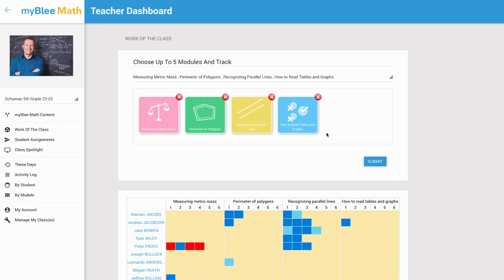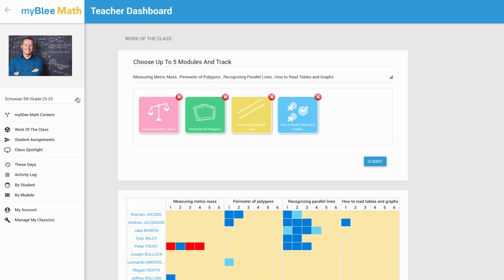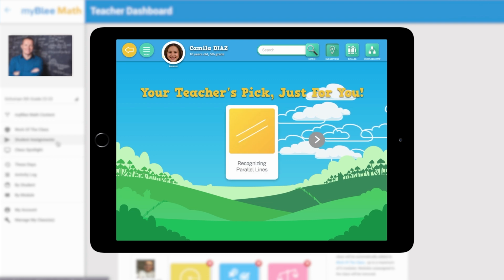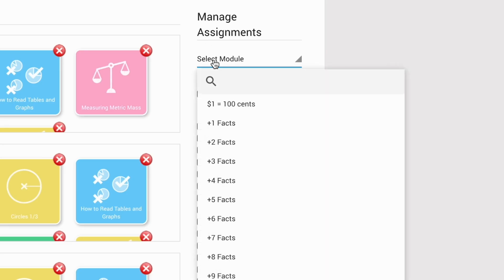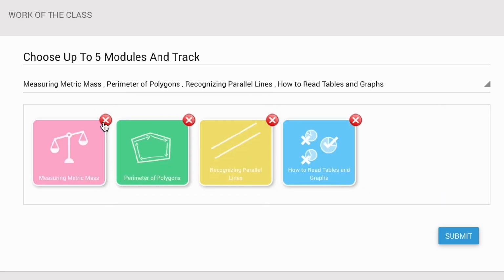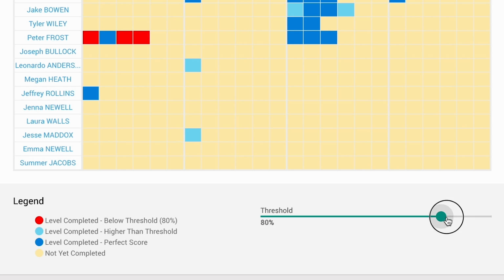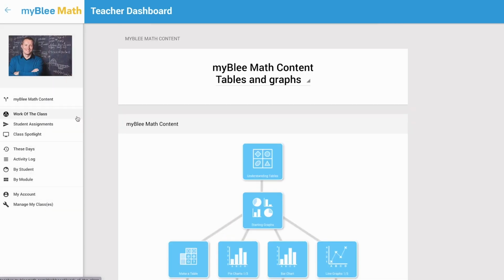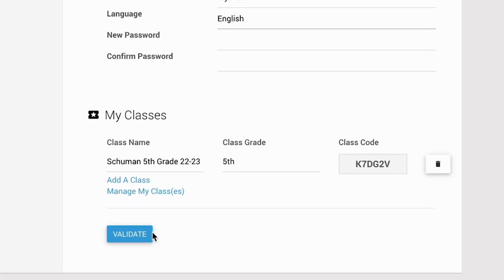Teacher Dashboard Tutorial - myBlee Math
myBlee Math, the iPad application for learning mathematics.

A comprehensive tool for teaching math from a kindergarten to 6th grade level

Pick and choose from an expansive catalogue of over 2,000 exercises and lessons, which can be repeated indefinitely thanks to our problem-generating algoriths

A high quality pedagogy

which capitalizes on research in neuroscience, Montessori methods, and the Singapore method. The "step by step" teaching method used by myBlee Math, where each mathematical concept is divided into levels of increasing difficulty, allows a deep and long-lasting comprehension of the basics of math.

Interactivity as a learning tool

Geometry to ls like the ruler and protractor are as intuitive to handle as on a sheet of paper! The graphics are bright and inviting, and the various in-app rewards are exci ing, designed to encourage  tudents to repeat exercises until they thoroughly understand the concepts at hand.

Mathematical reasoning

myBlee Math develops students' logic and reasoning skills, providing them w th methods to resolve a multit de of problems. Visual modeling is a major aspect of teaching math in the world of tomorrow.

Adaptive corrections

The myBlee Math app adapts its corrections to each child's errors, thus granting them a great deal of independence in their work. The app detects individual students' strengths and weaknesses, allowing them to progress at their own pace without pressure.